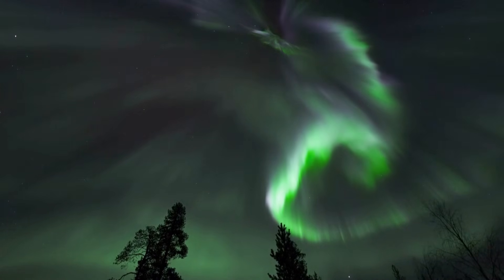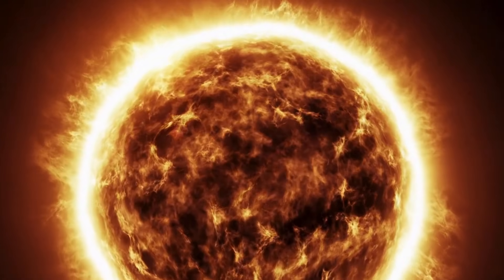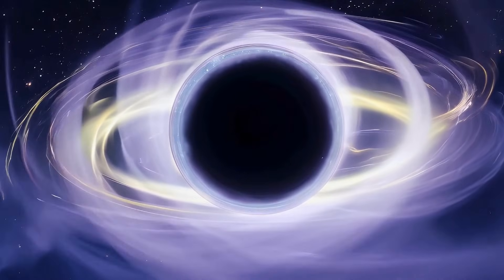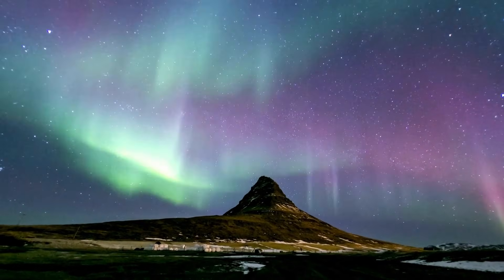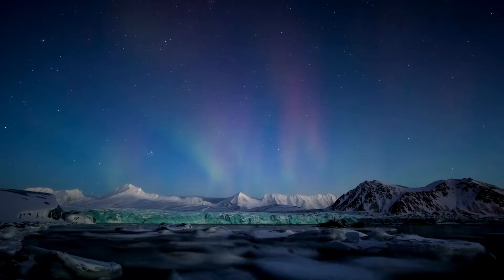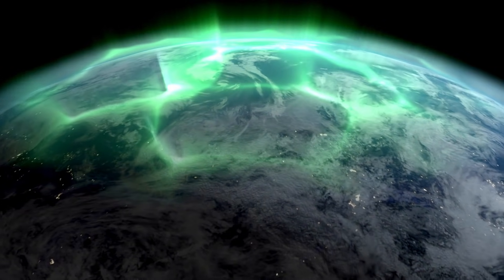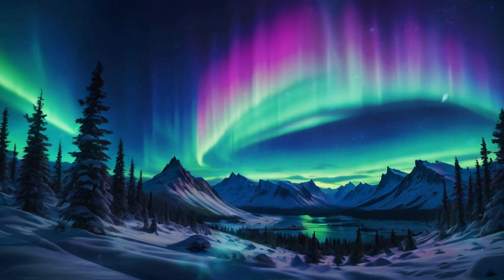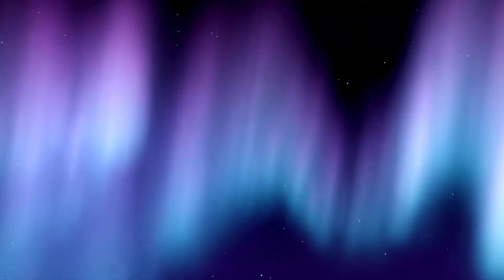What causes Northern Lights and how best to view it? (with Subtitles)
Join us to examine the  Aurora Borealis or  Northern lights.  What are they and do they happen on both poles? Where is the best place to watch them and how best to photograph them? Learn all this and more... Curiosity podcasts.